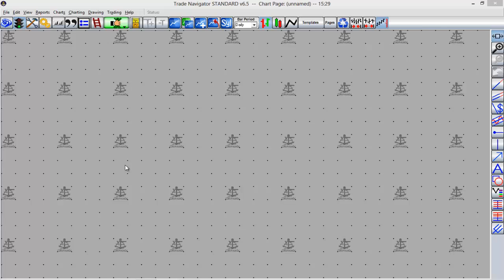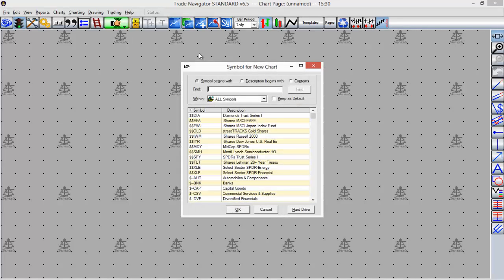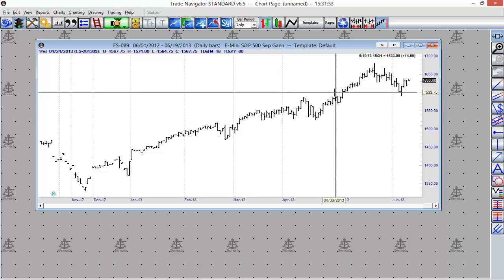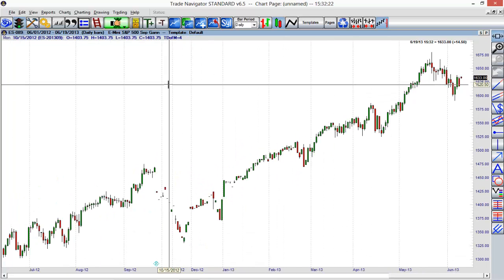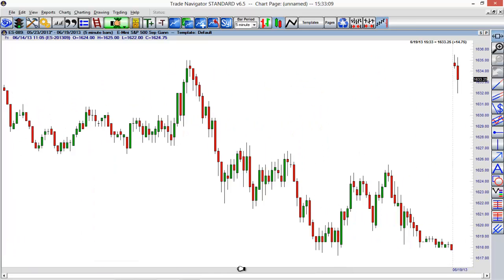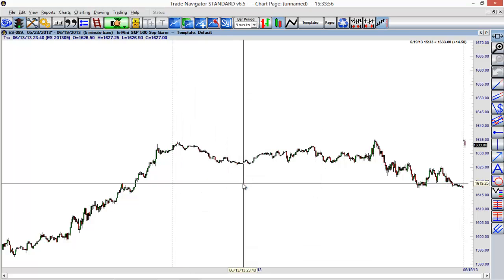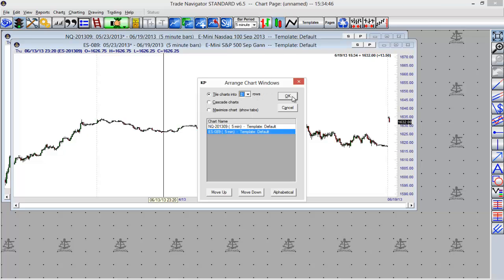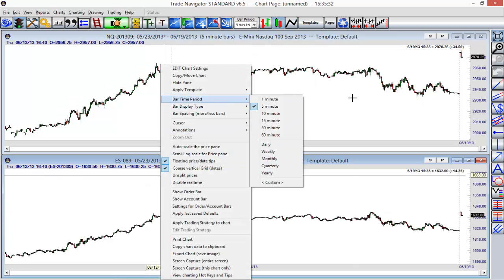Trade Navigator - Getting Started with Charting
For a FREE Rithmic & Trade Navigator Demo Please Click This